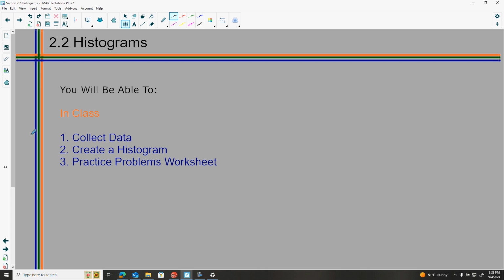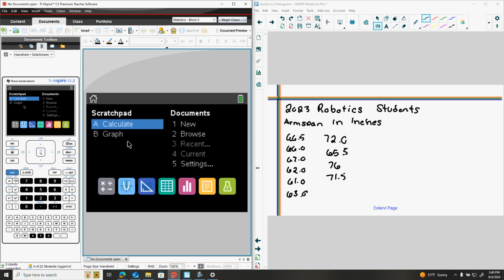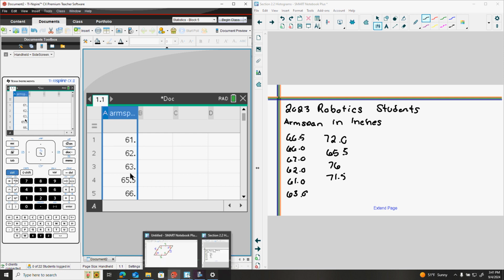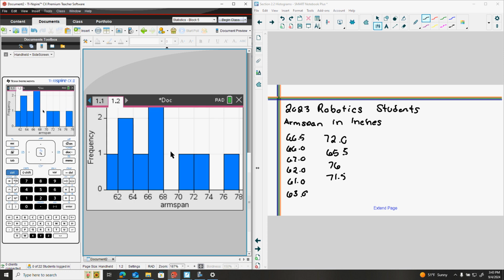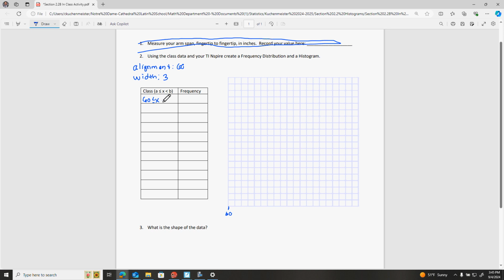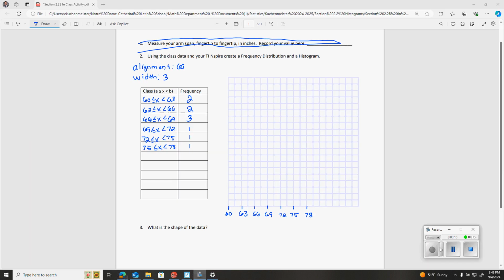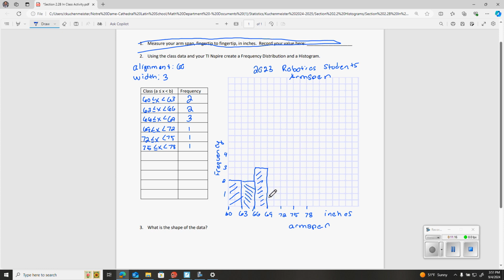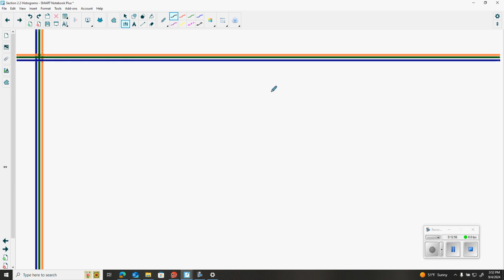Statistics 2.2 In Class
Going through the 2.2 In-Class Activity